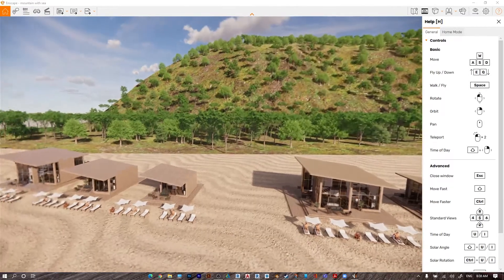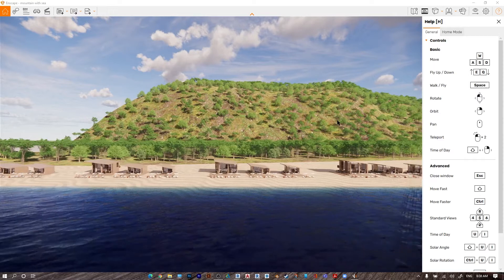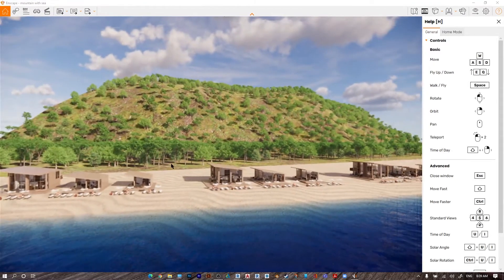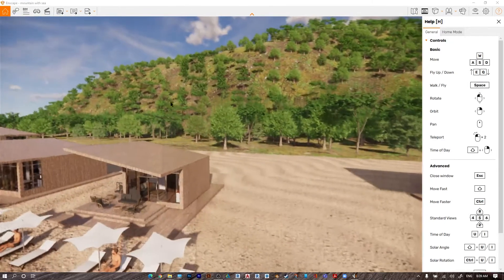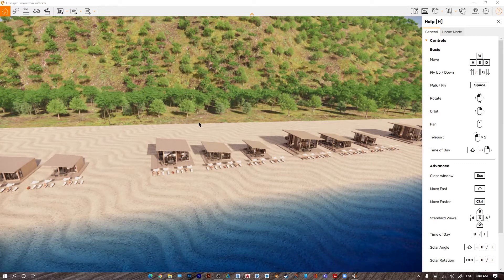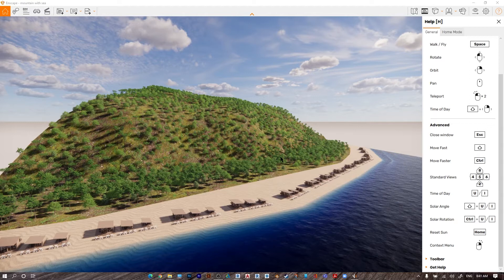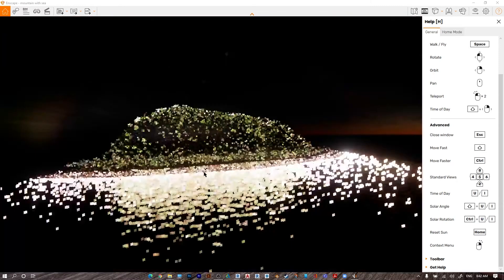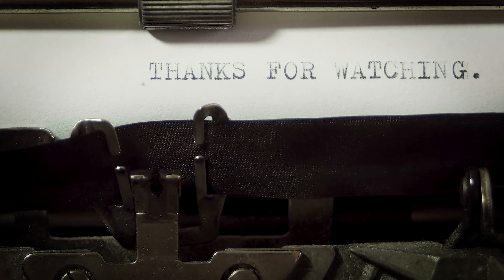How to move in Enscape 3.0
HI!!!

BE MY FRIEND:
Join my

ABOUT MY CHANNEL:
Hi